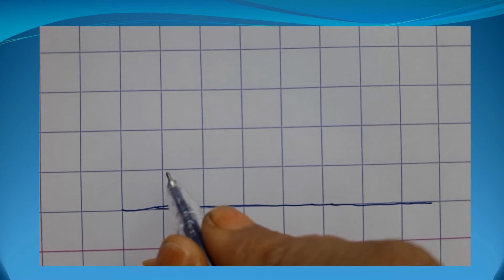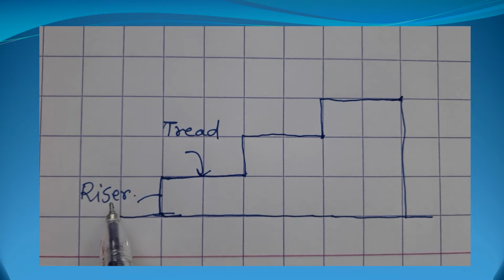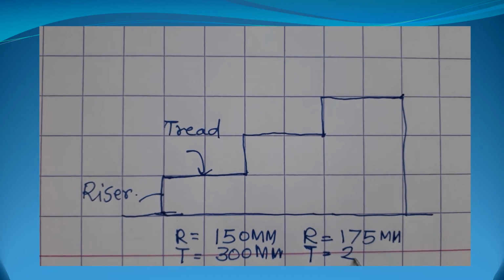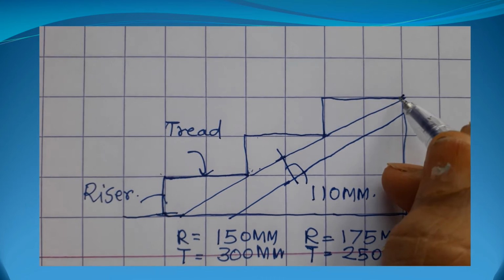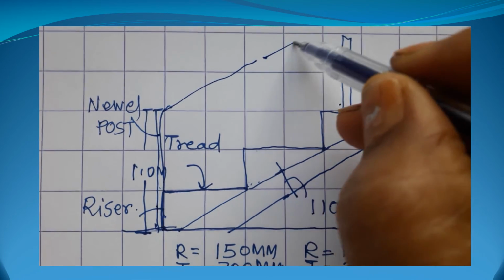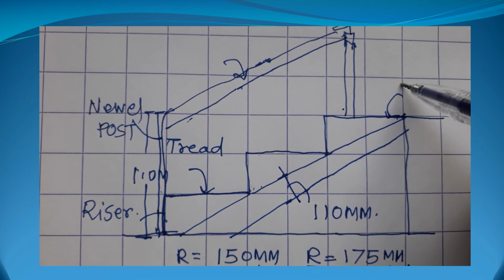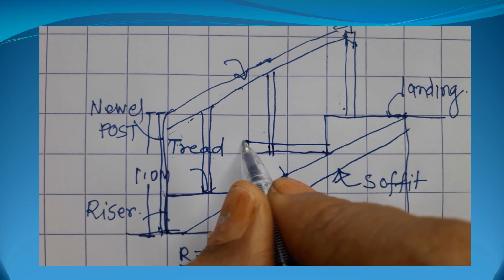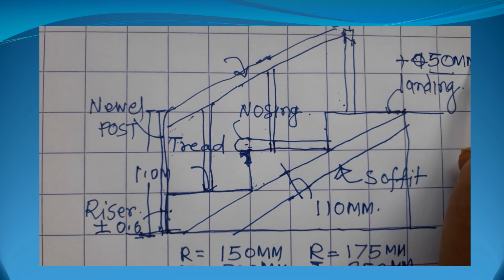S Y B Voc (Interior Design) | Sem-III | CONSTRUCTION TECHNIQUES STUDIO | Ar.Chitra Kulkarni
Chapter 1 : Drafting of staircase
Lecture 1
Topic : Components Of Staircase

It is a practical of drafting staircase.